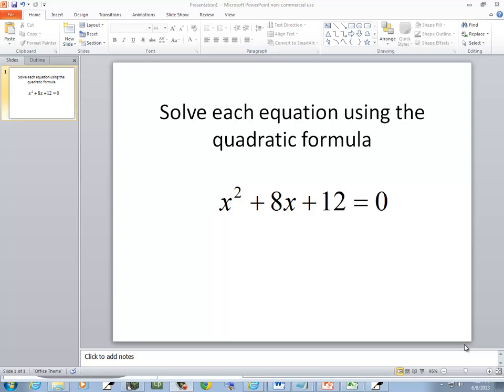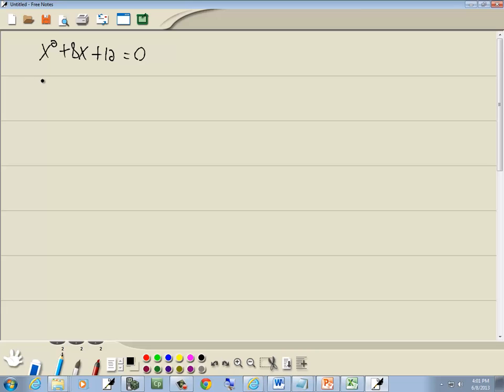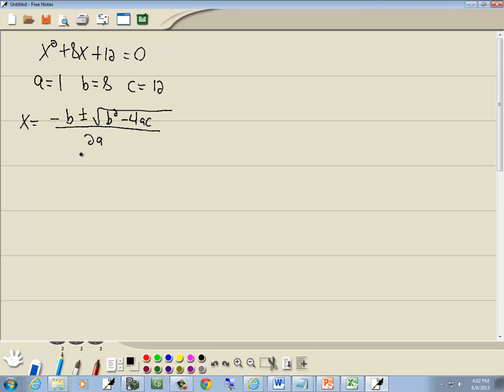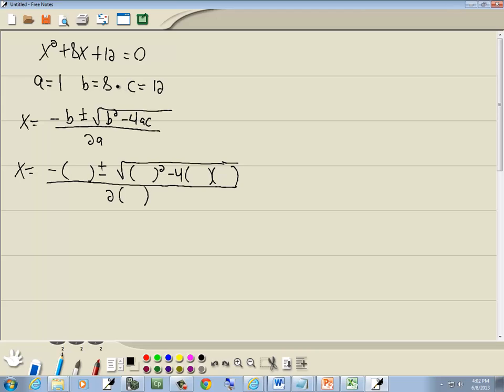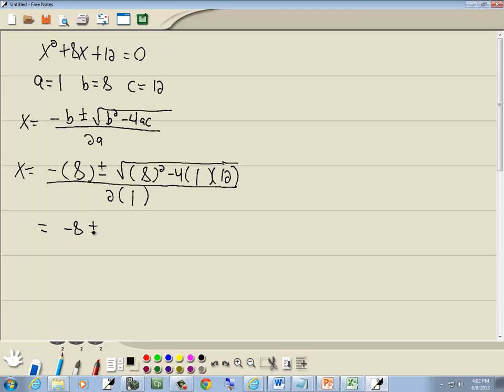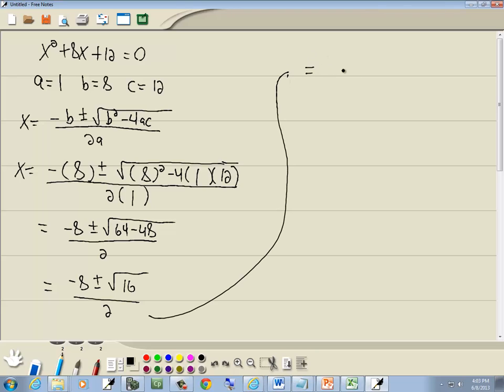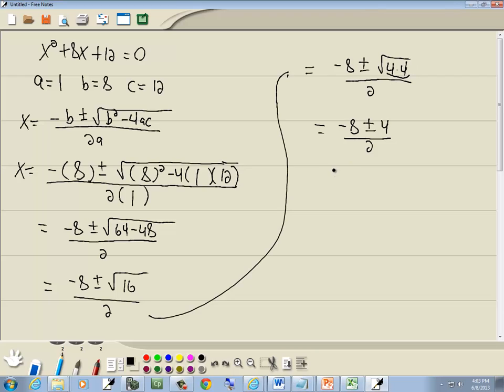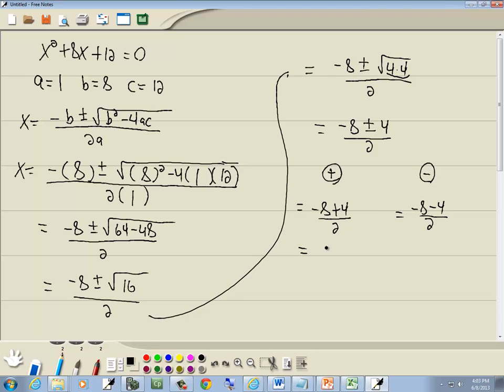College Algebra Homework - Quadratic Equations: Quadratic Formula - P0256255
College Algebra Homework - Quadratic Equations: Quadratic Formula - P0256255.  for more videos